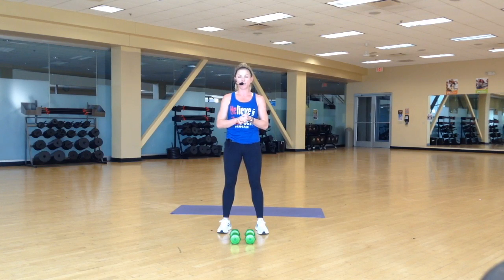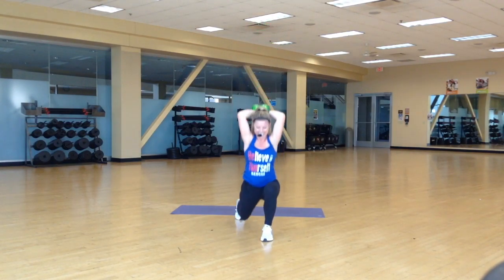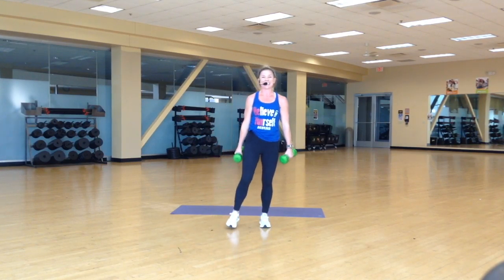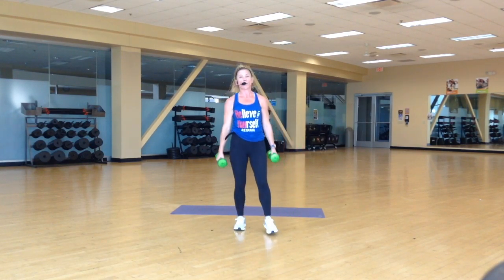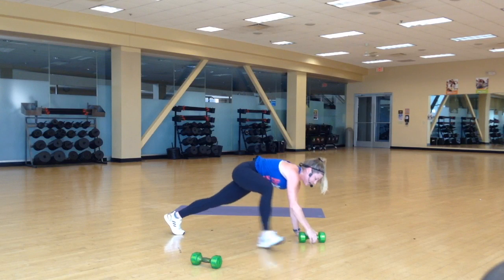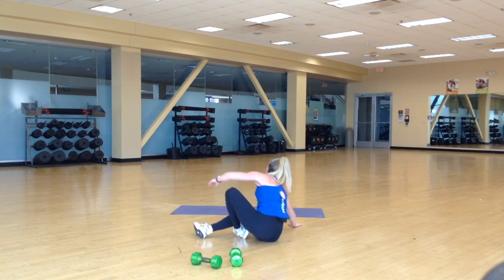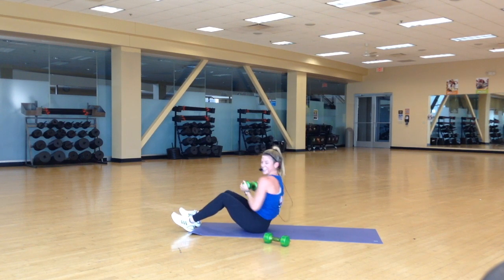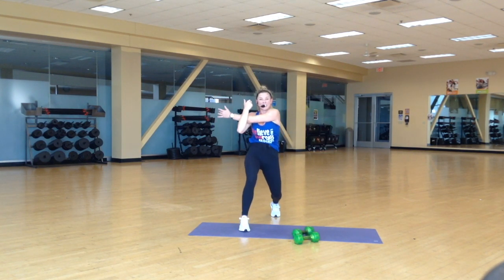30 Minute At Home Weight Lifting | Genesis Go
Join Ingrid in this 30 minute home workout where you will be guided through a series of compound exercises in an interval fashion! While starting out with 10lb dumbells, you are free to use whatever you are comfortable with!